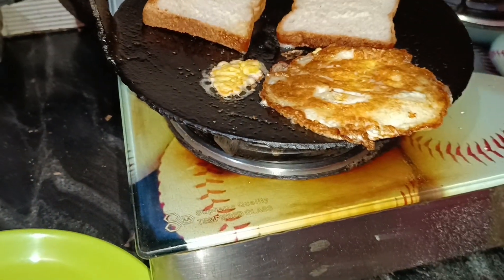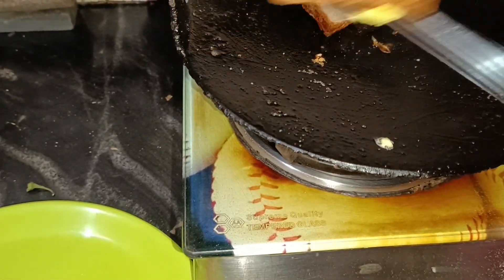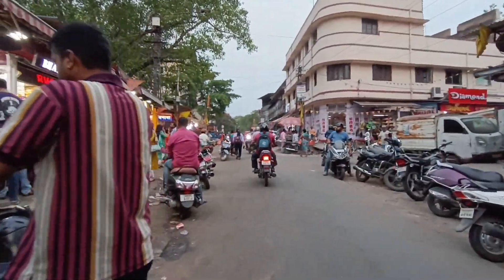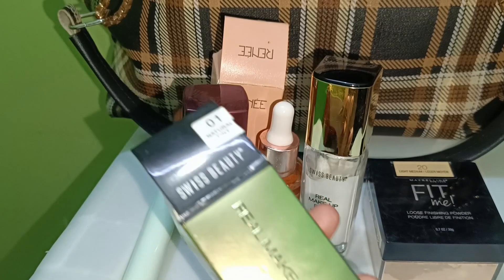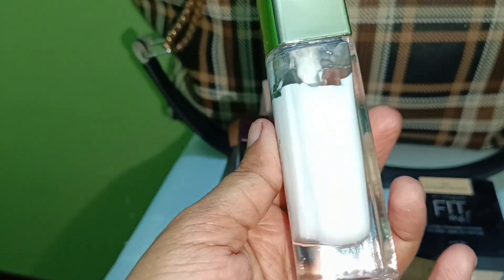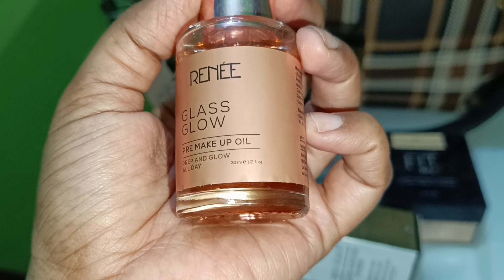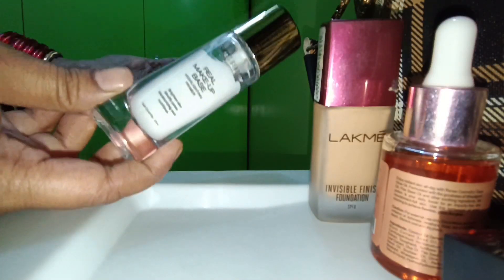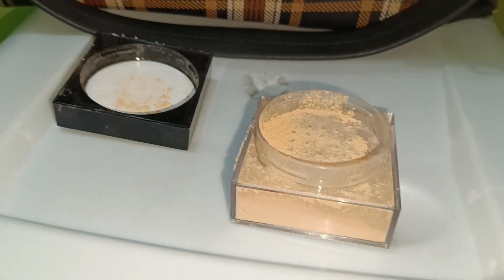bahan ke sasuraal walo ki daawat// hotel se bina khaye wapas jana pada